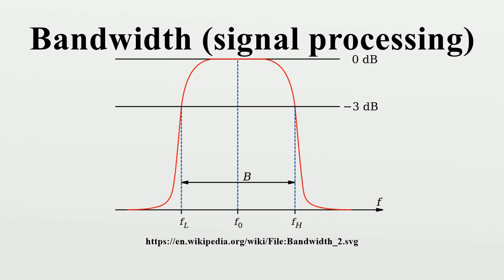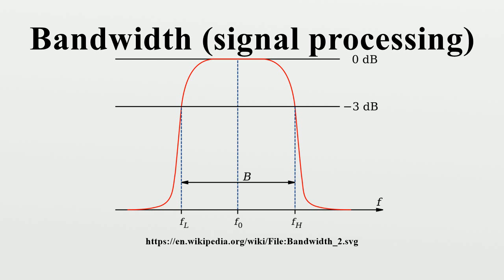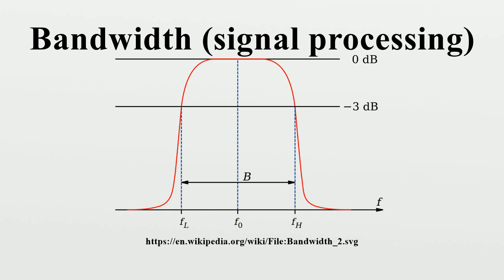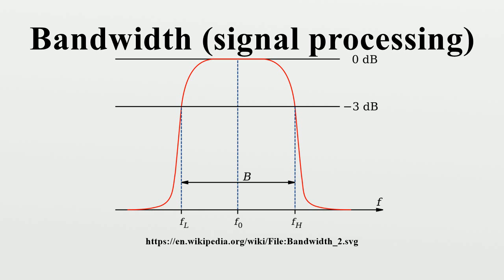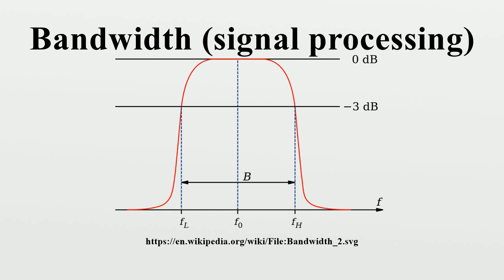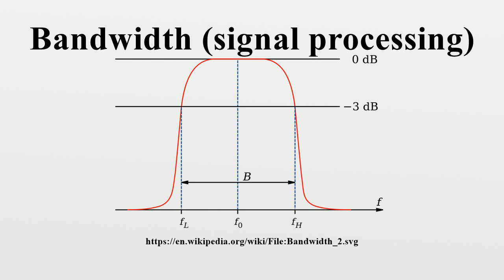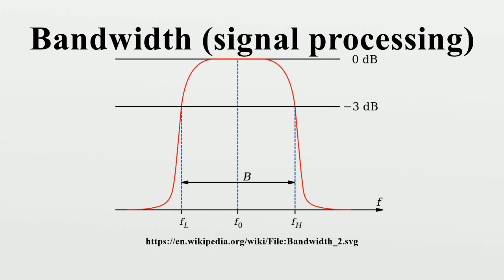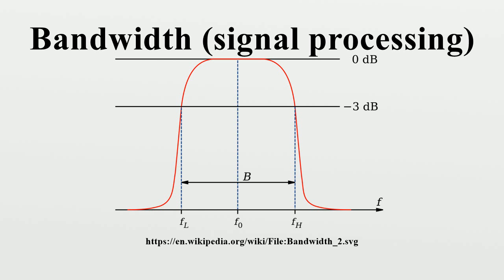Bandwidth (signal processing)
Bandwidth is the difference between the upper and lower frequencies in a continuous set of frequencies.It is typically measured in hertz, and may sometimes refer to passband bandwidth, sometimes to baseband bandwidth, depending on context.

Image-Copyright-Info
Image is in public domain
Author-Info:   Inductiveload
Image-Copyright-Info